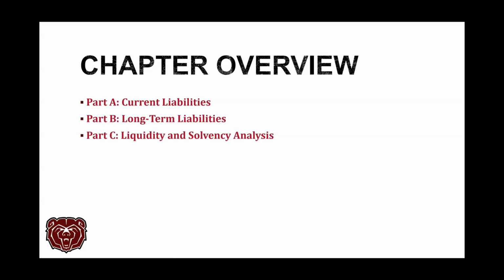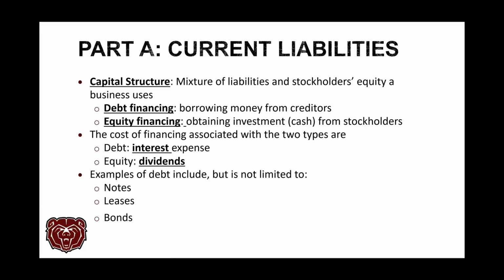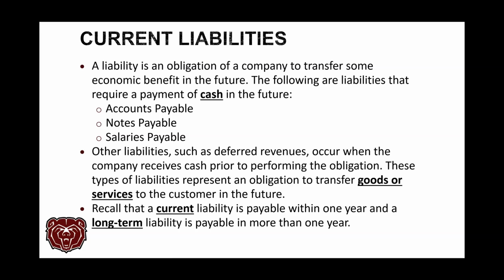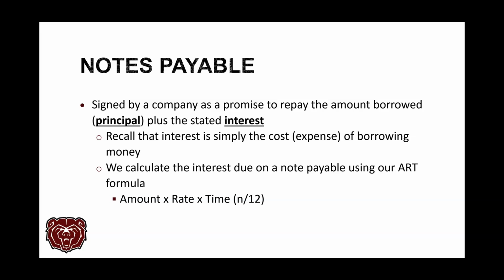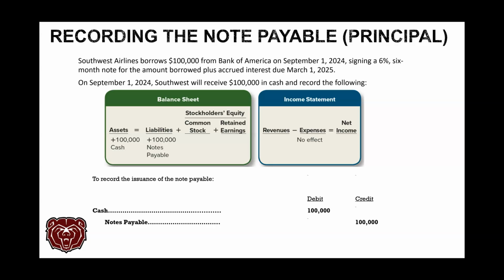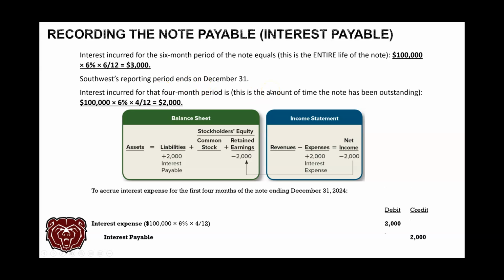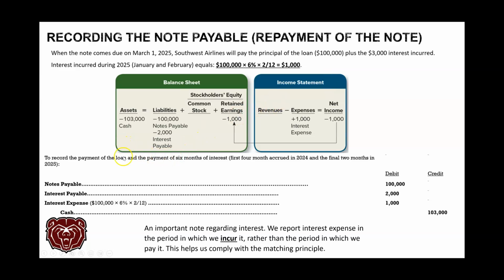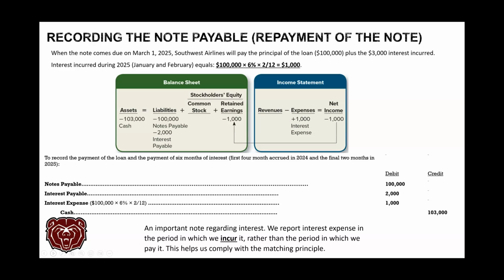ACC 201 Chapter 9 - 1